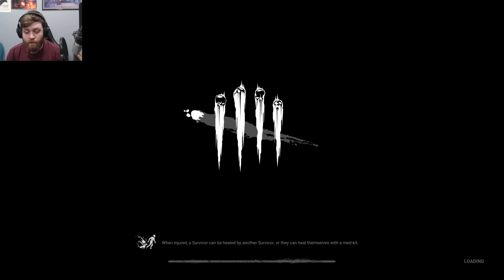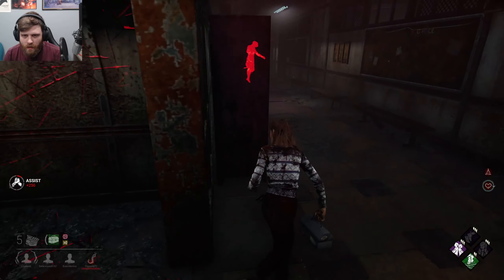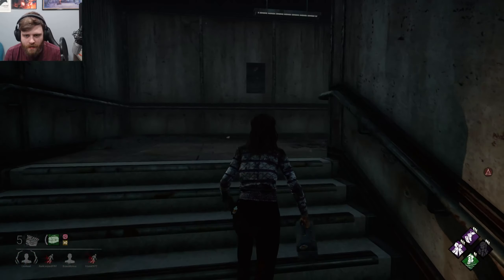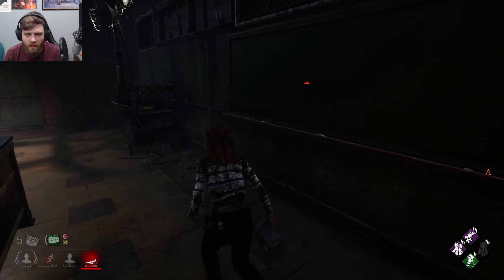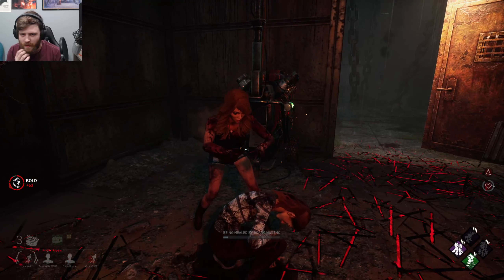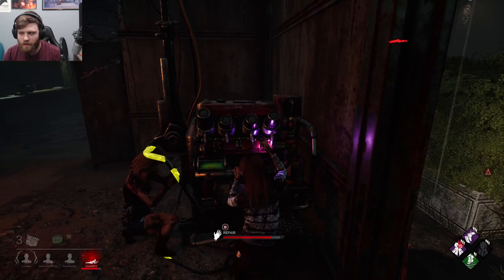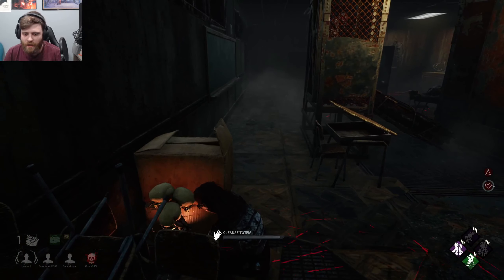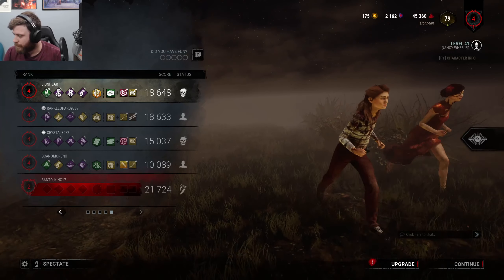First time on Silent Hill map! First time seeing the Death Slingers MORI || DBD || Survivor Gameplay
This was my first game on the silent hill map and I had a ton  of fun and its disgustingly beautiful. also saw first hand the death slingers MORI also Epic and brutal. Might not have survived but we learned a lot and had a ton of fun.